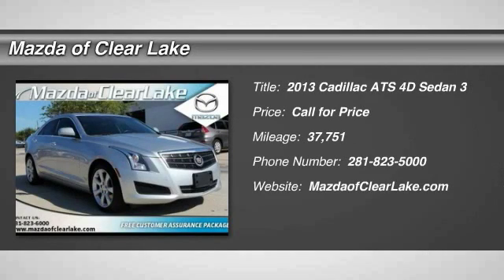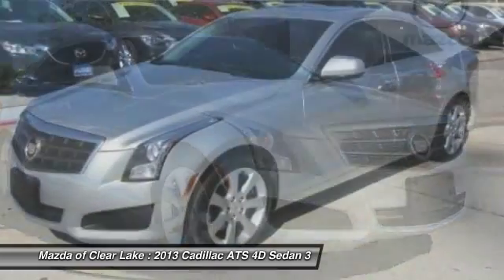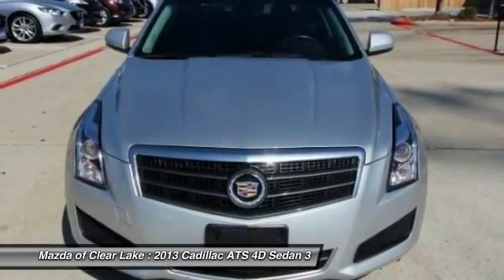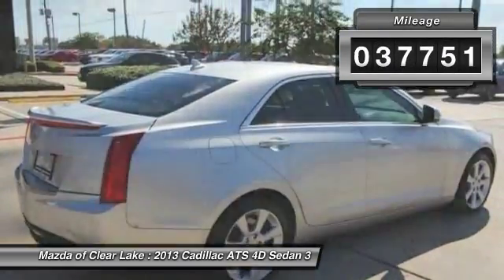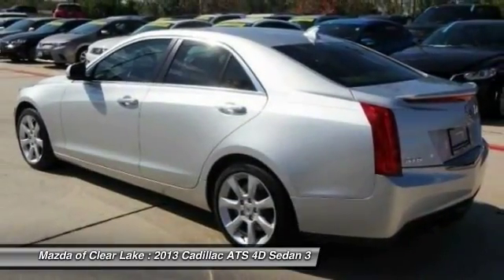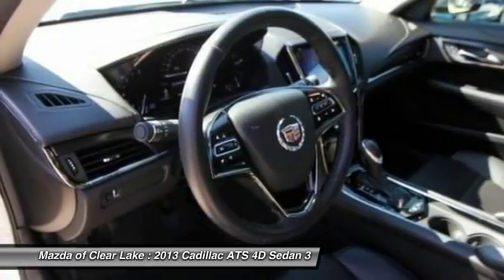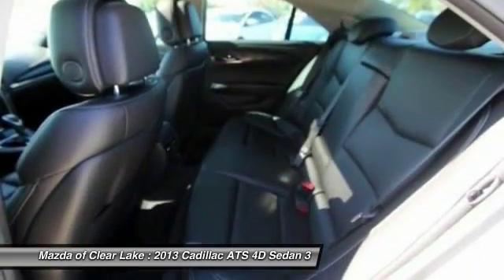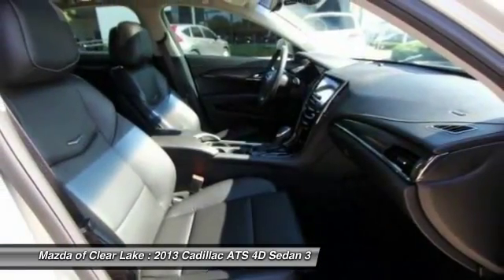2013 Cadillac ATS Webster TX P0149662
2013 Cadillac ATS 2.5L

br2013 Cadillac ATS 2.5L 33/22 Highway/City MPGbrClean CARFAX Carfax One-Owner. Fair Market Range High: $20,441brAwards:brbr * Ward's 10 Best Enginesbr * NACTOY North American Car of the YearbrbrReviews:brbr * Spirited performance from 2.0 Turbo and 3.6 models; excellent handling/ride balance; engaging driving dynamics from both rear-wheel and all-wheel-drive platforms; user-friendly infotainment interface. as reported by Edmundsbrbrbr